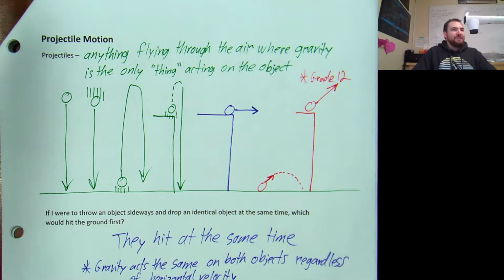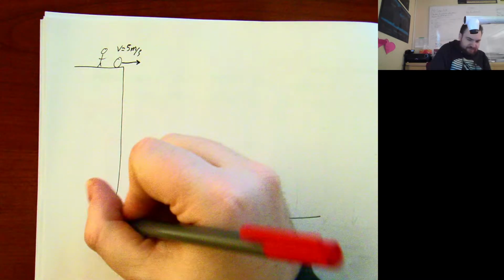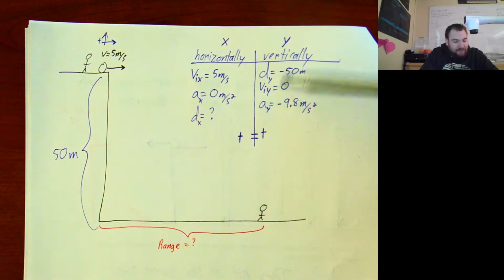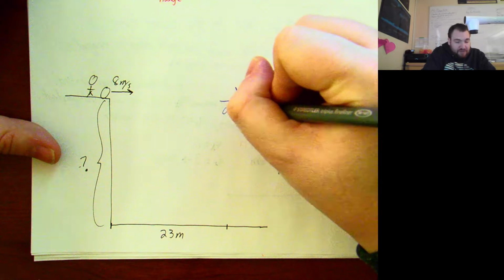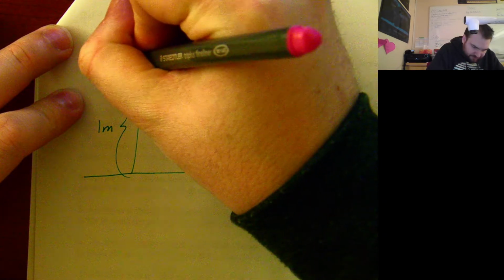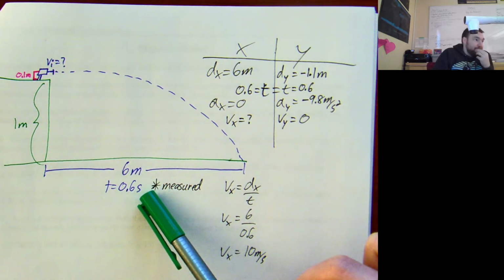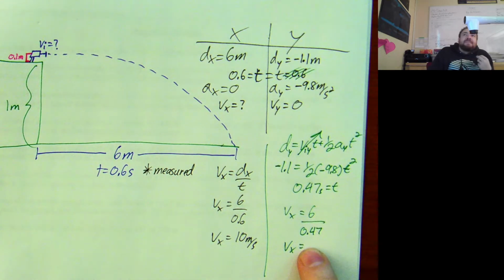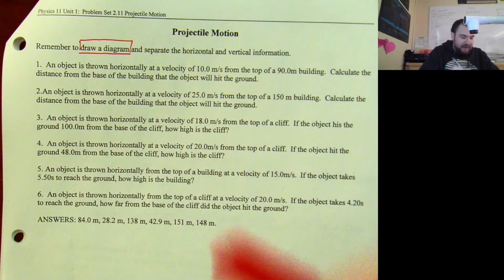22 Physics 11 March 9